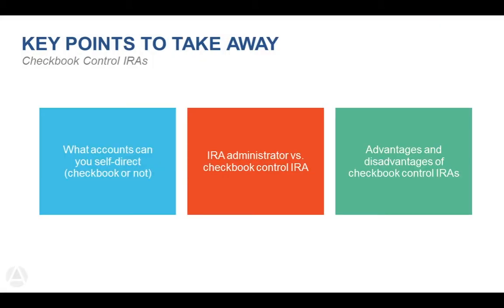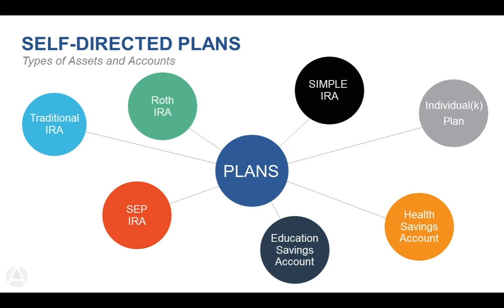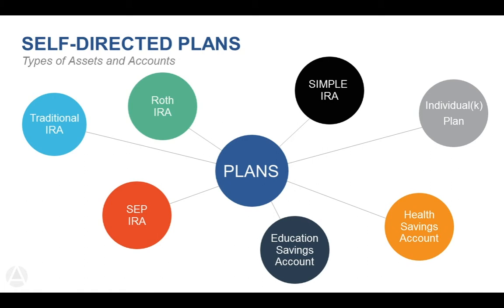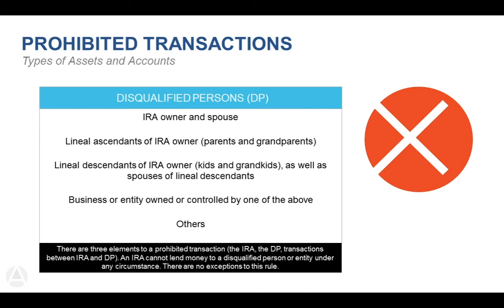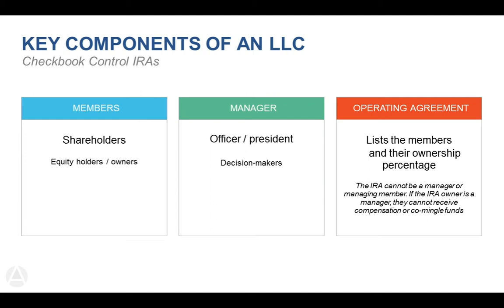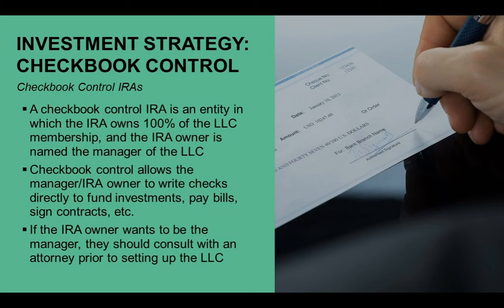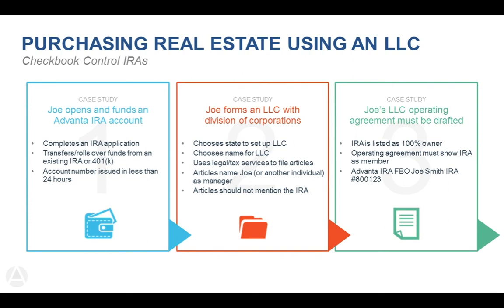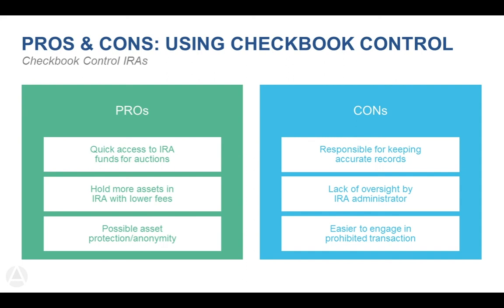Checkbook Control IRA (Pros & Cons)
A Checkbook Control IRA is a self-directed IRA that forms a single-member LLC and has complete control to write checks directly out of the IRA for the purchase of alternative investments.

This retirement plan structure comes in handy when you are interested in an investment – like a real estate property – and you need the signing authority and agility to move quickly to secure it.

Advanta IRA clients already enjoy the freedom and control they get with the ability to choose any alternative investment in their self-directed IRA.

Now, add the extra control you gain when using a checkbook IRA, and you can easily see why this plan structure is popular.

In this webinar, we cover:
- The steps to set up a single-member LLC (aka self-directed IRA LLC)
- How a Checkbook IRA works
- Benefits and risks that come with a Checkbook IRA
- IRS rules, regulations, and prohibited transactions
- Making your investment purchase using a Checkbook IRA.